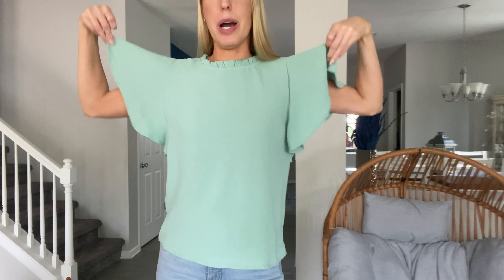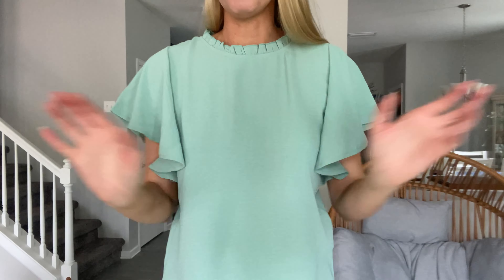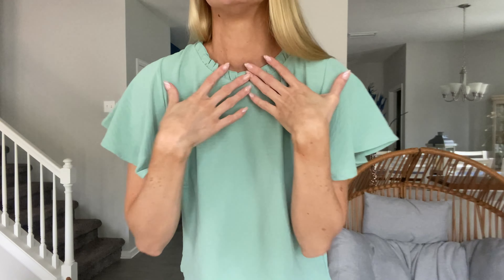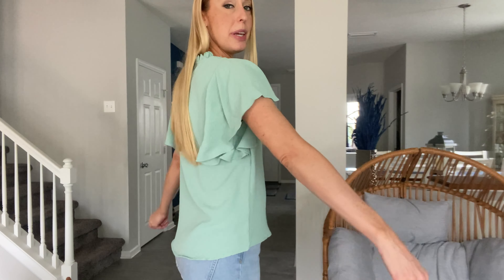Spring time flouncy top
This color is stunning for spring and I love the butterfly sleeves on it. Wearing my regular size.